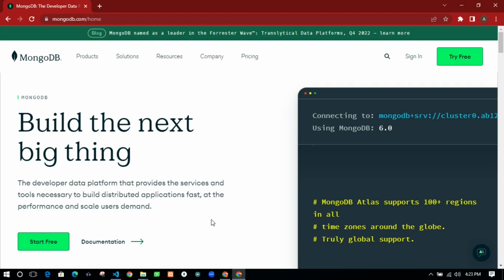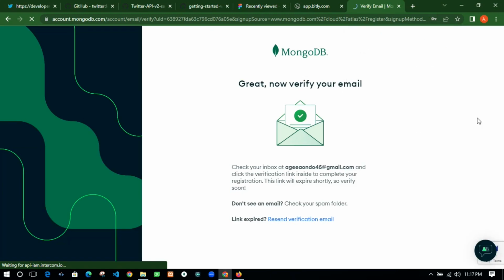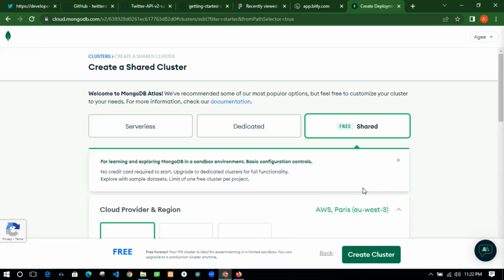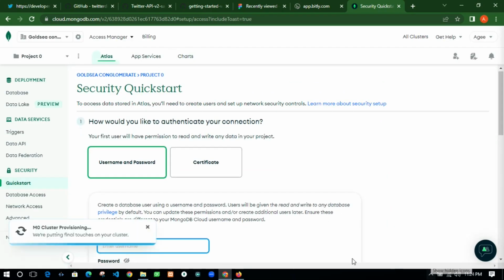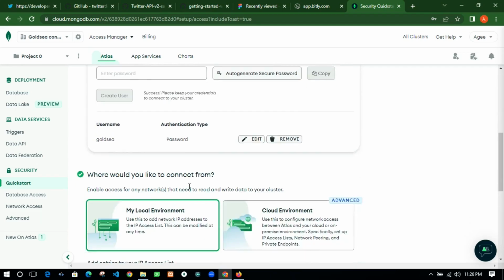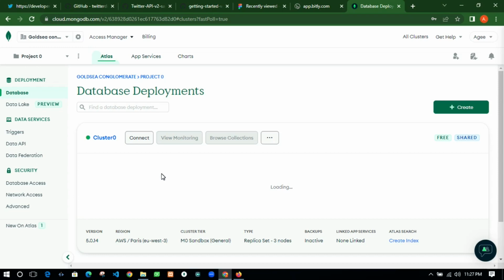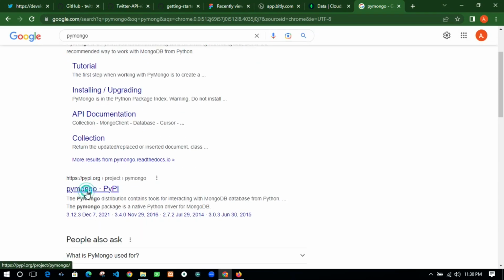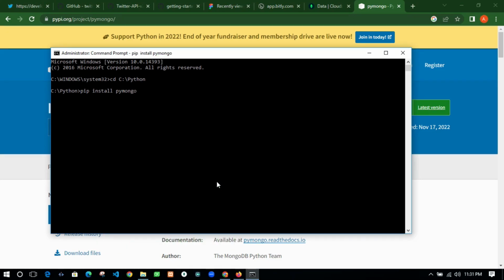Beginner introduction to MongDB and PyMongo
In this video  I will show you how to get a fully functional mongoDB database for free and connect with your python project.